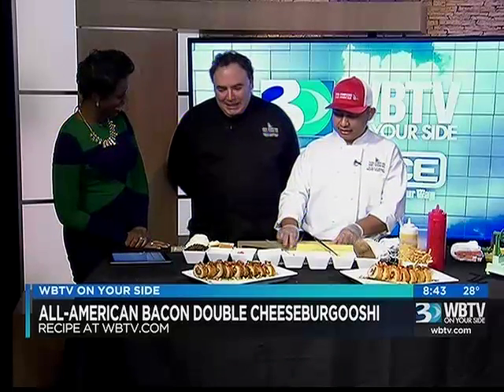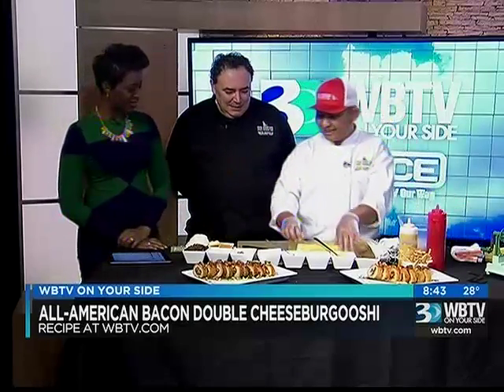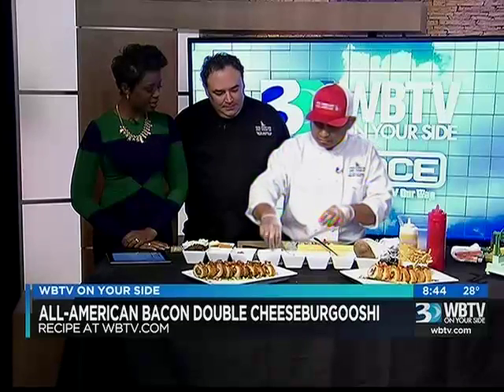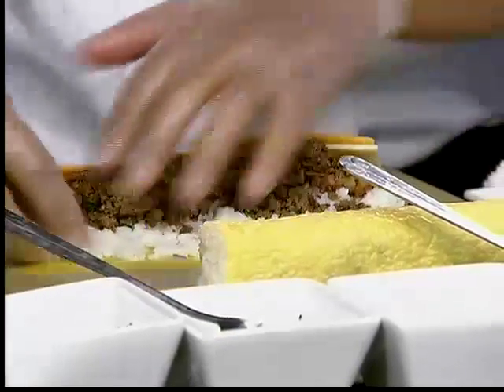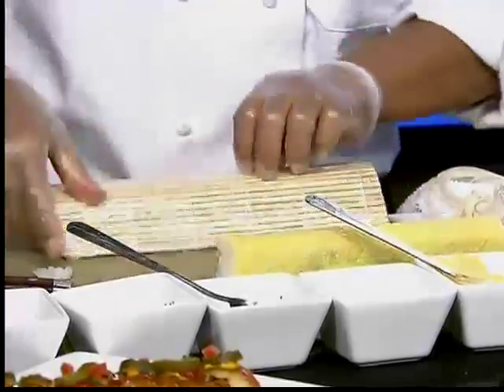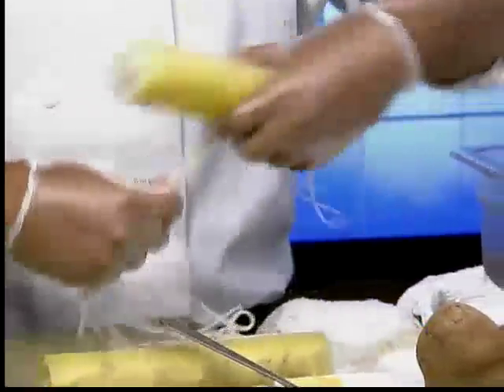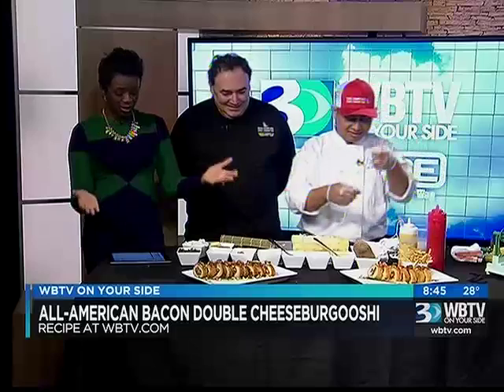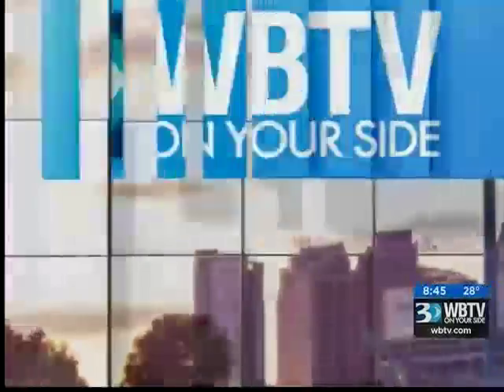01.13.16: AM Bounce #2 | Cooking with The Cowfish